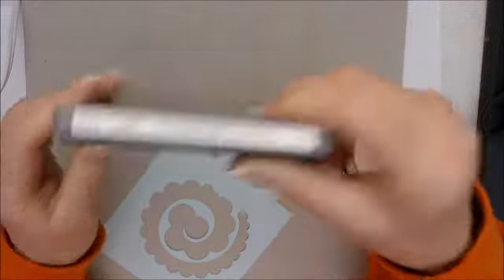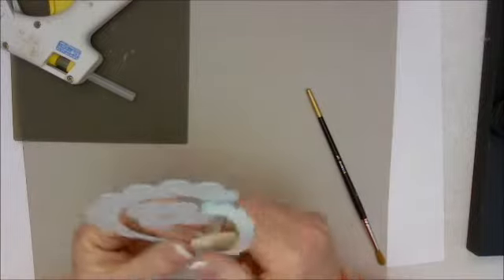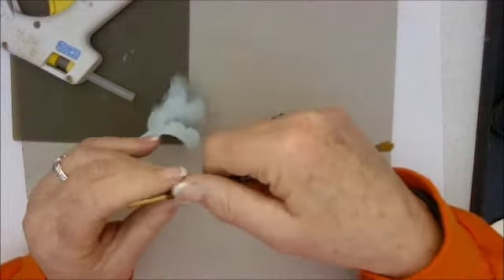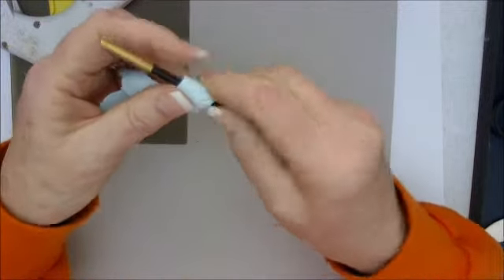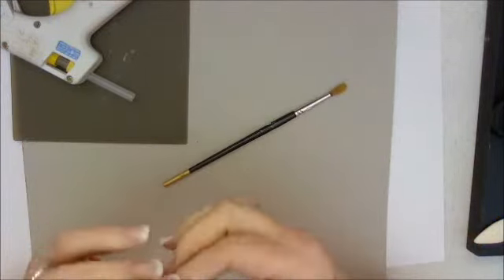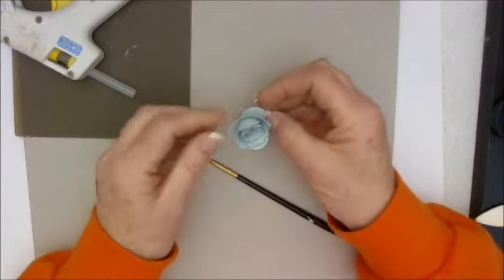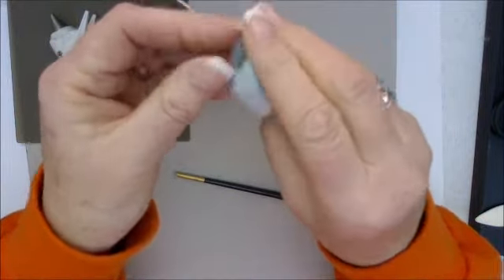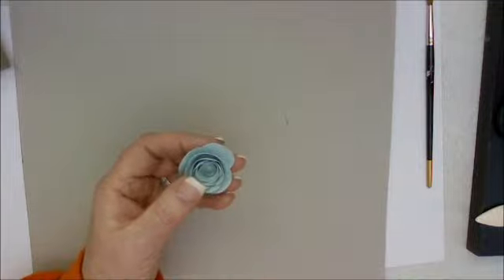Originals Spiral Flower Die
Will add the Spiral Flowers to my Burlap and Blooms Wreath